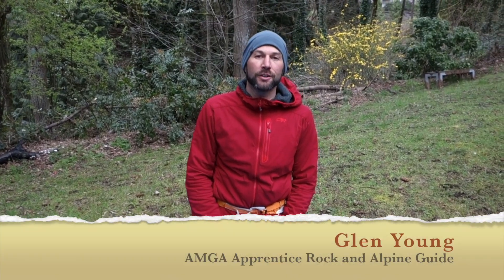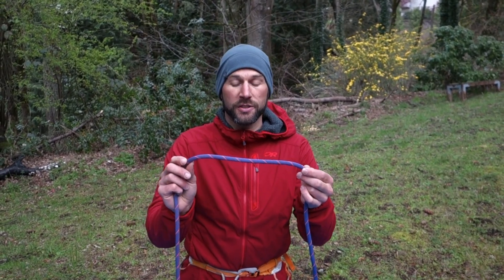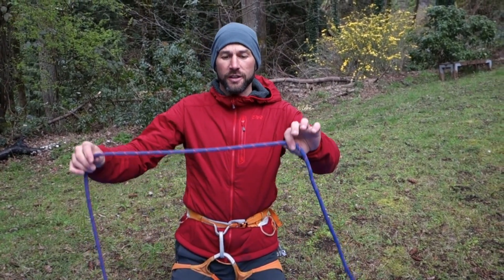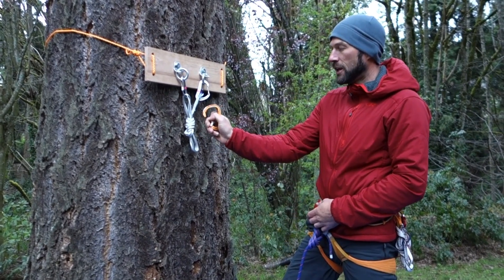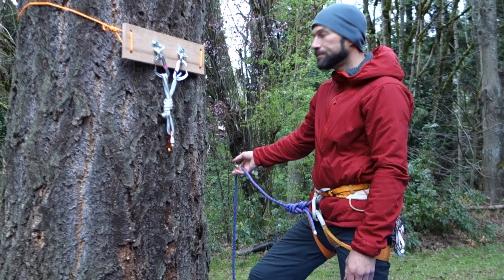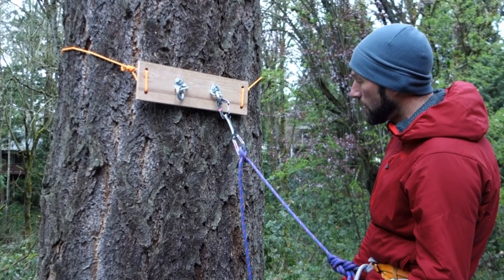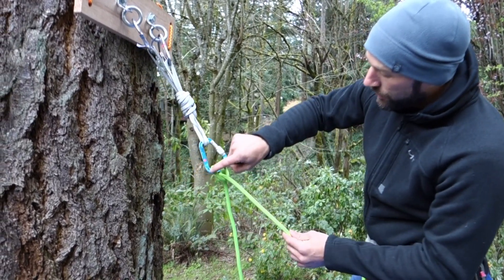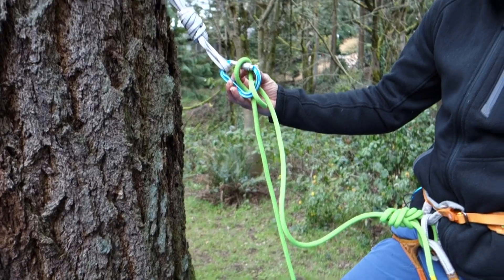Clove Hitch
The clove hitch is one of the most versatile hitches used in climbing systems, and offers a strong, dynamic, and adjustable way to attach to the anchor using your climbing rope.  Learn how to build the clove hitch with one or two hands, on or off a carabiner.  Also learn how to adjust the clove hitch to tighten or loosen a stand with a simple pull.